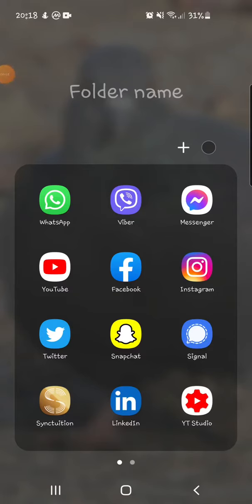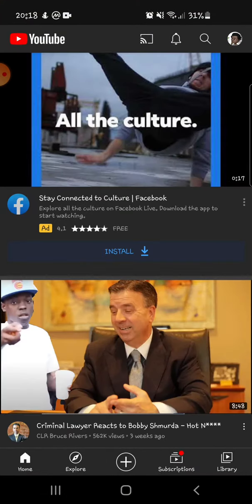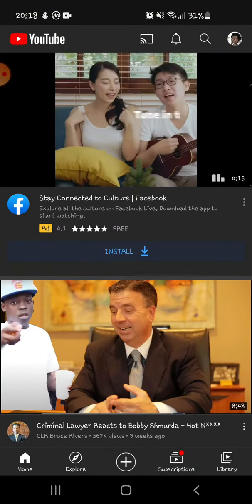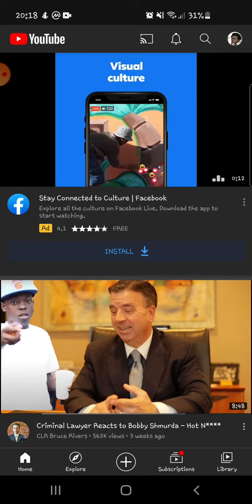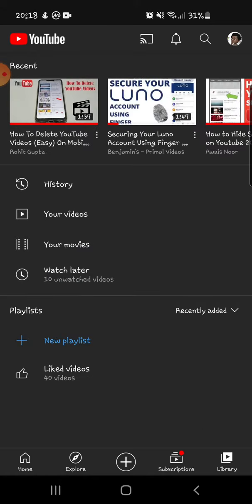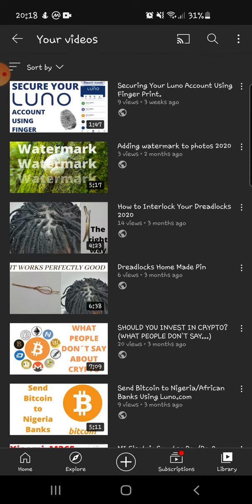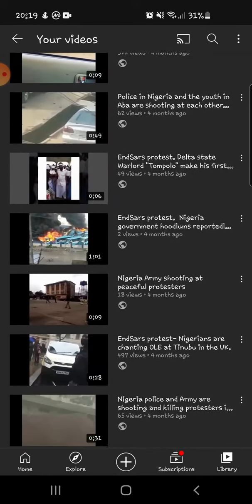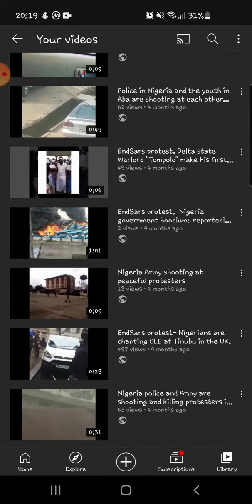How to Delete Videos Permanently from YouTube 2021